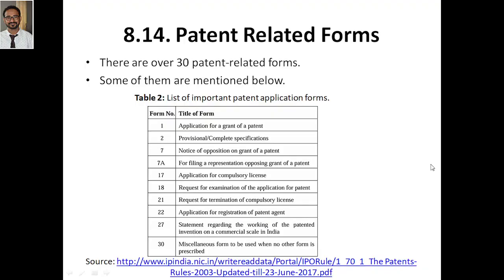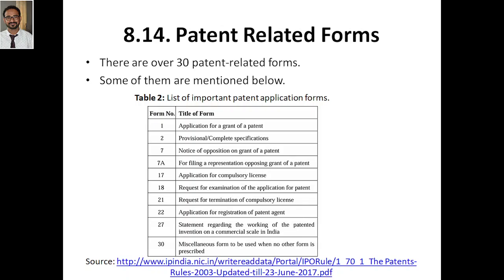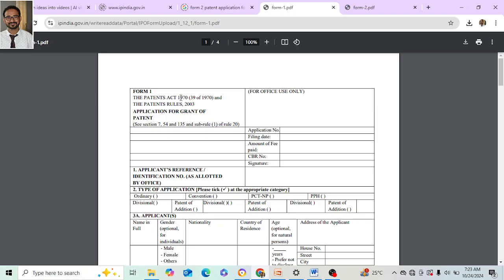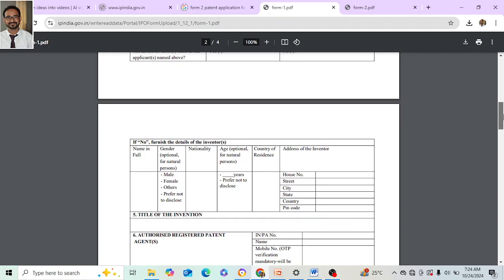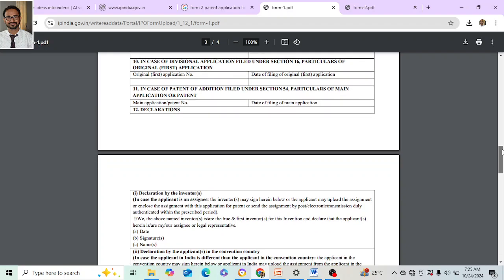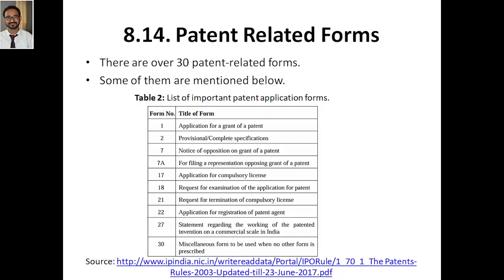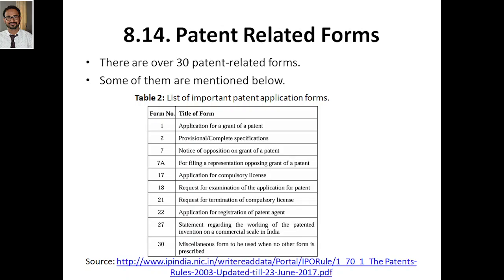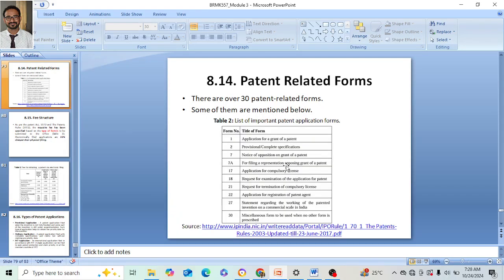Research Methodology & IPR, Module 3, Patent related forms